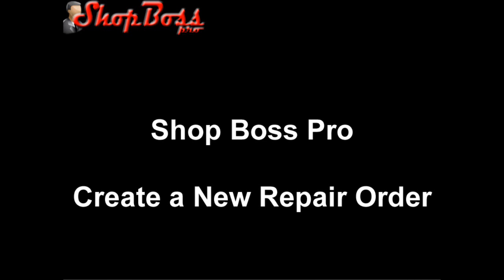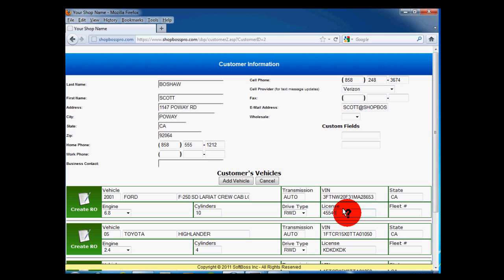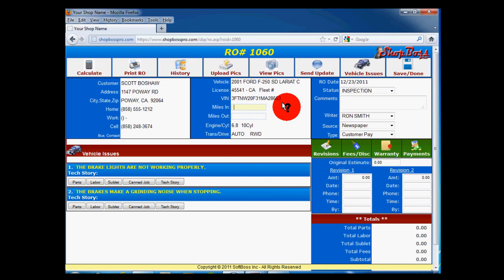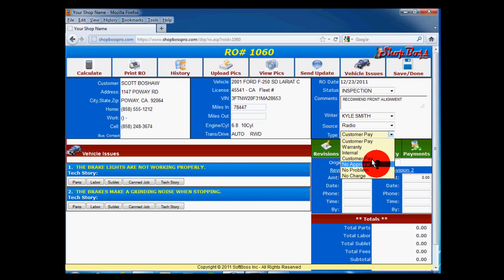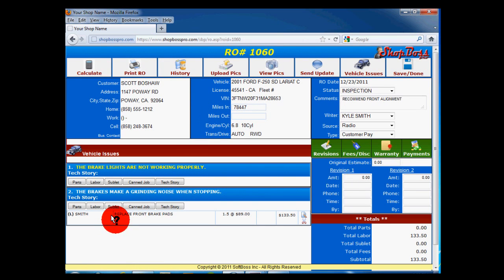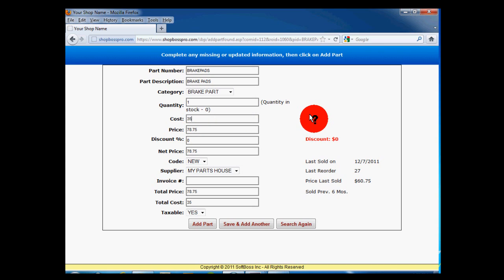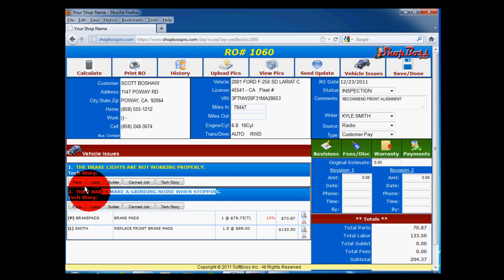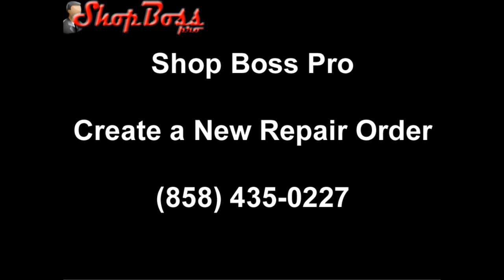Create new RO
How to create a new Repair Order in Shop Boss Pro